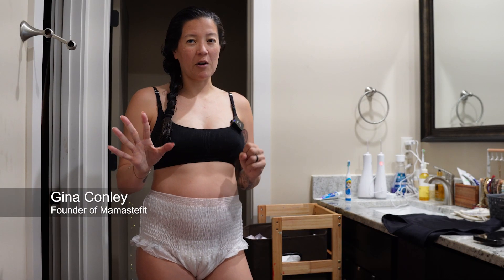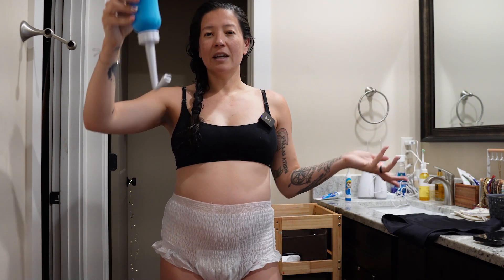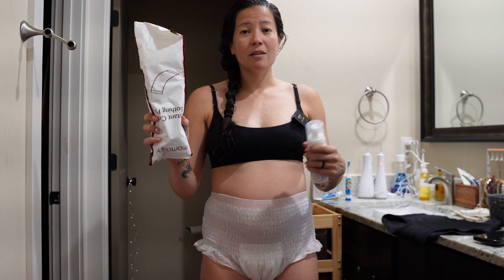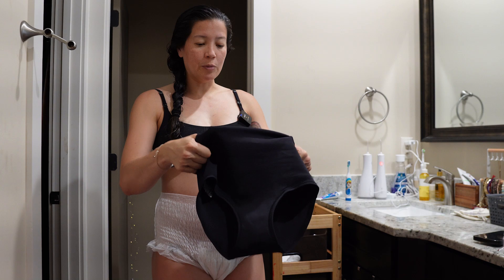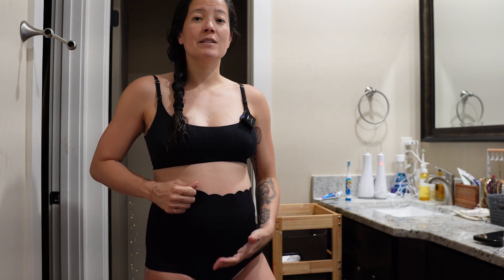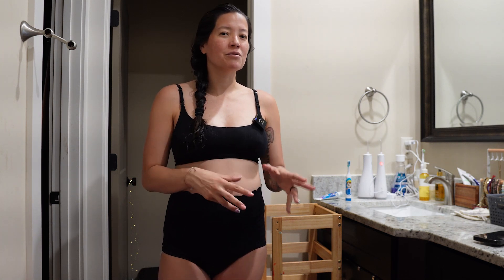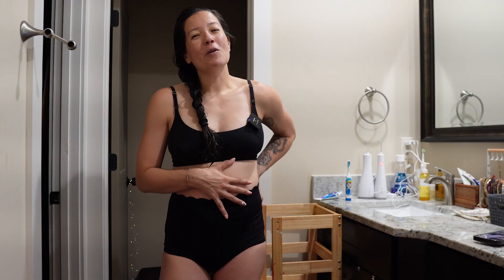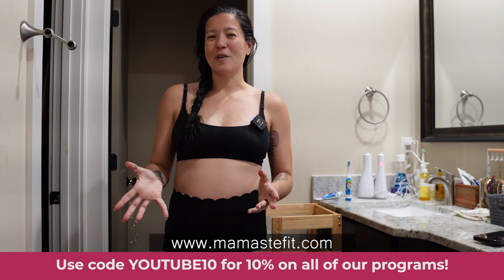Early Postpartum Peri Care with Gina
Join Gina as she walks you through her perineal care routine at four days postpartum. She details her daily hygiene practices, including managing postpartum sweats, body odor, using a peri bottle, and choosing between adult diapers and pads. She shares her peri-care routine with sprays, balms, and the use of gentle compressive garments for support. Gina also emphasizes monitoring bleeding, rest, and bonding with baby. Check out our free postpartum recovery course and fitness programs to safely reconnect with your core and pelvic floor in the early weeks after birth!

00:00 Introduction to Postpartum Life
00:47 Postpartum Hygiene Tips
01:13 Perineal Care Essentials
01:30 Choosing the Right Postpartum Products
02:49 Using Compression Garments
03:53 Organizing Postpartum Supplies
04:18 Rest and Recovery Routine
04:33 Monitoring Postpartum Progress
04:54 Conclusion and Additional Resources

📧 Download our free birth prep circuit guide with six exercises to prepare your body for birth

💻 Postpartum Education Courses
🏋🏻‍♀️ Postpartum Fitness Programs